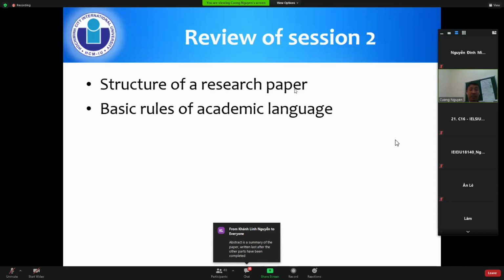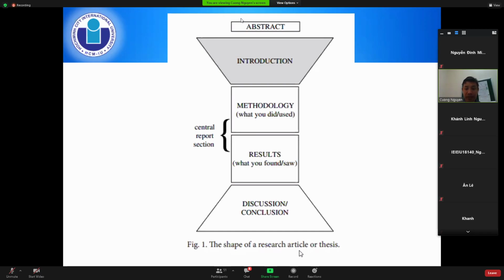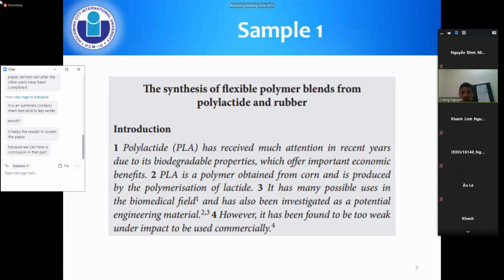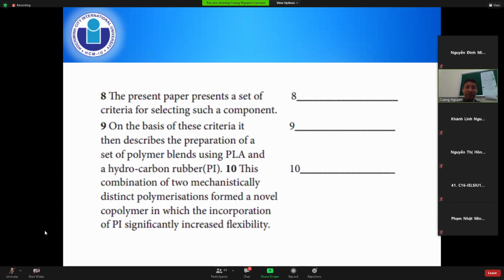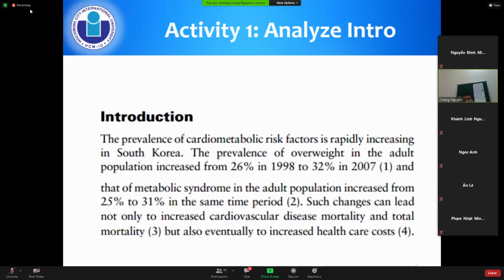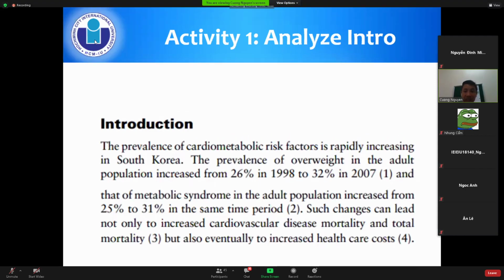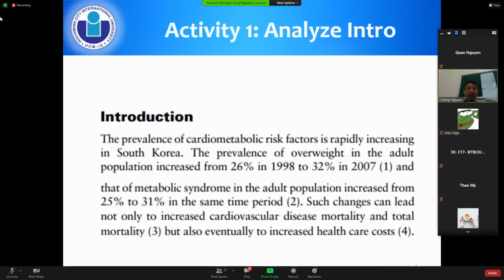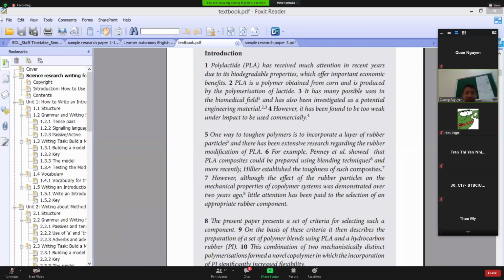SciWri - Session 3